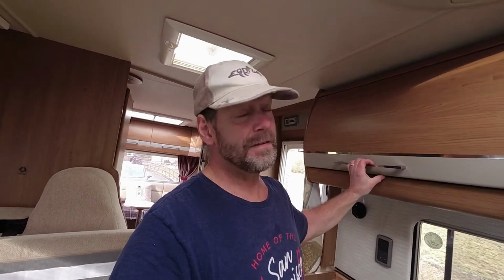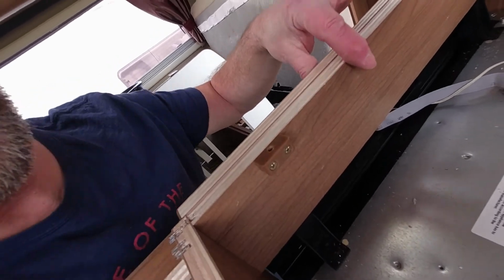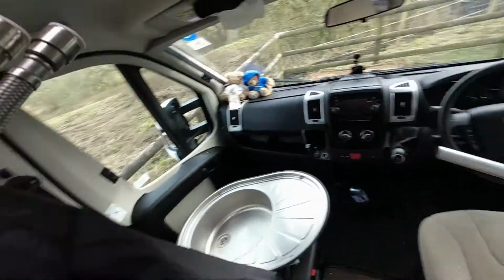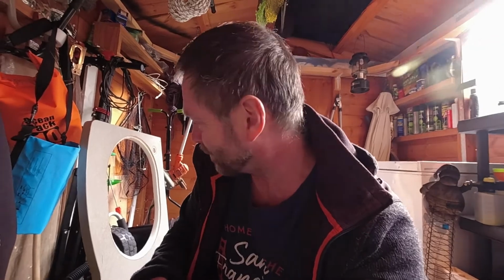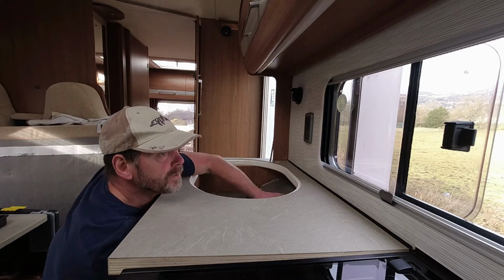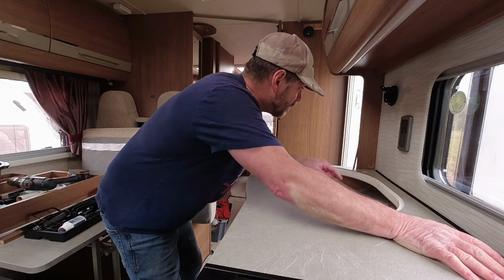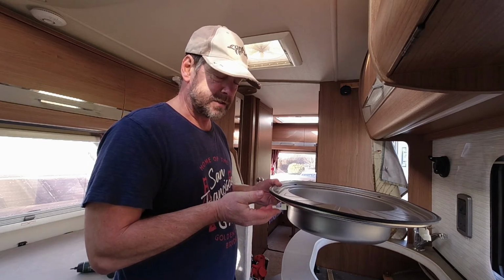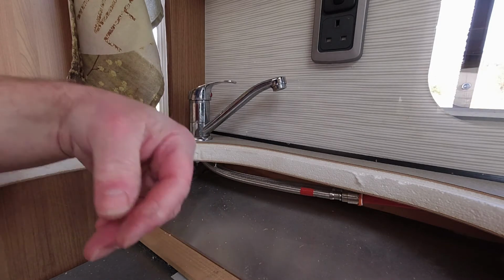Motorhome worktop replacement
Replacing the galley worktop  on my Autotrail Apache 700 without removing the fridge.

I've never done this before, so it was trial and error - hopefully this video may be of some use to someone contemplating the same job.
The top was dented and cracked four years ago when a heavy object fell out of the cupboard. The dent gradually became less obvious as the foam expanded again, but there's no easy way to disguise a cracked surface.
Replacement from Autotrail, part number 15BOF5012

To remove: take out the sink first, then the tap, (access under the sink). Remove the 12 retaining screws or as many as you can get to before sliding the old worktop out.